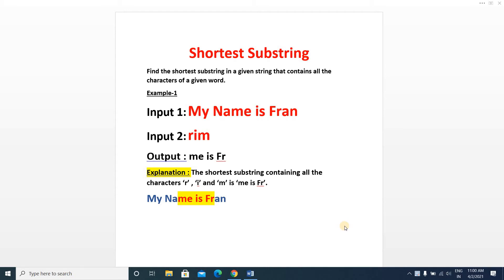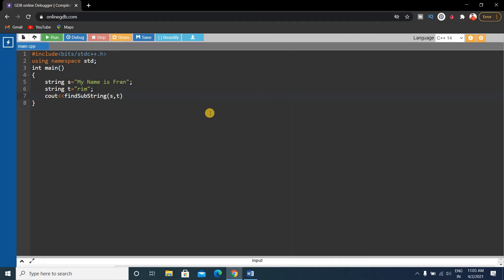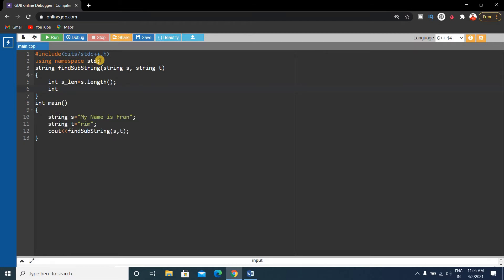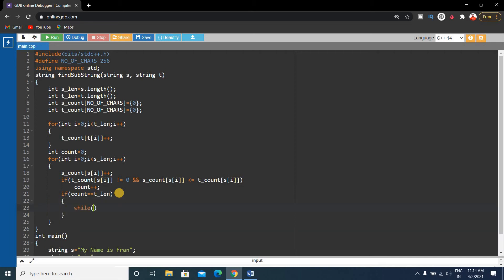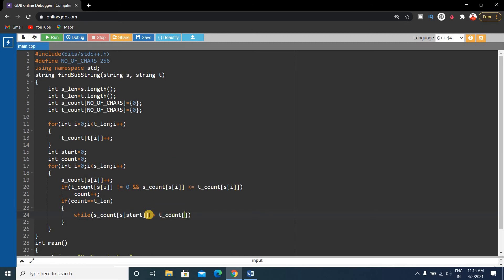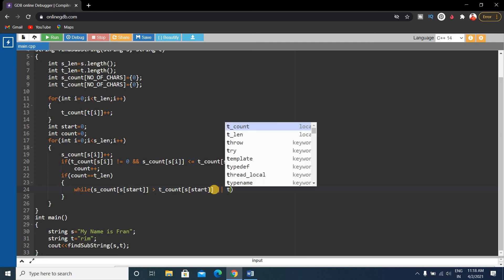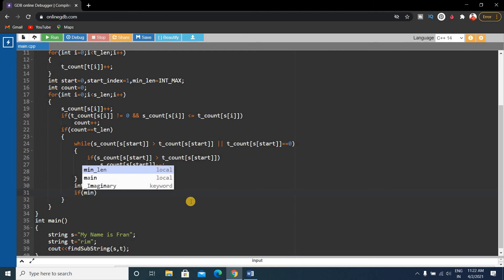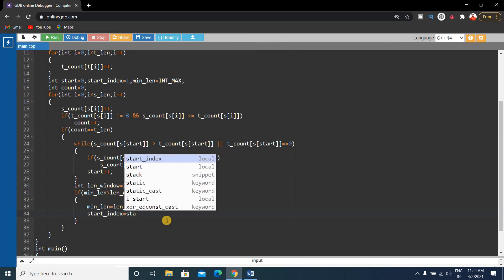Shortest Substring Nagarro Coding Question | My Name is Fran - rim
Shortest Substring
Find the shortest substring in a given string that contains all the characters of a given word.
Example-1
Input 1: My Name is Fran
Input 2: rim
Output : me is Fr
Explanation : The shortest substring containing all the characters ‘r’ , ‘i’ and ‘m’ is ‘me is Fr’.
My Name is Fran